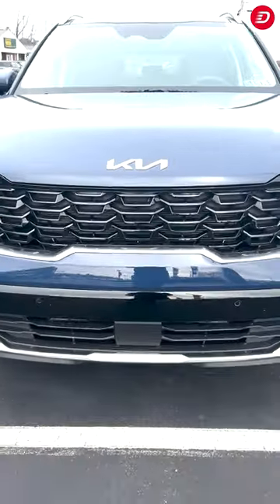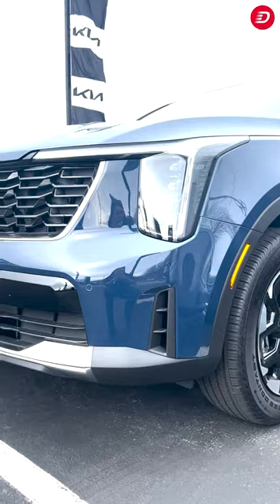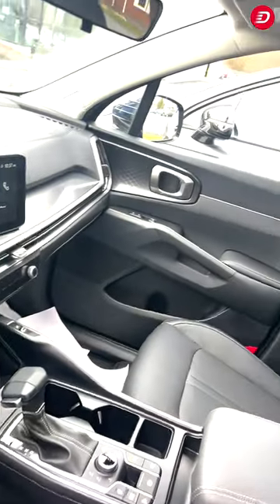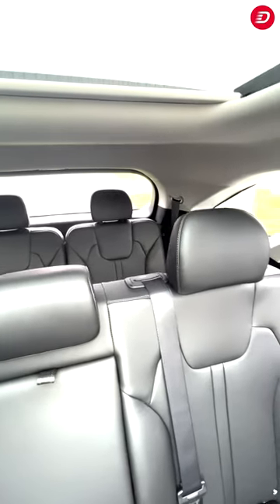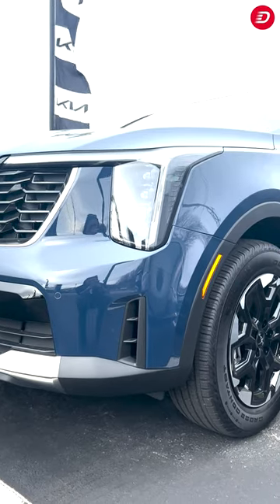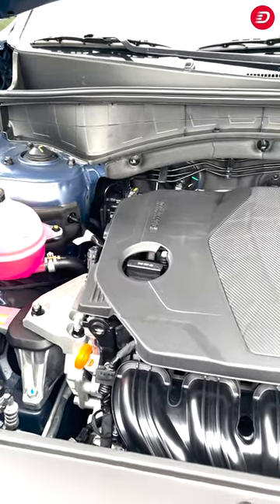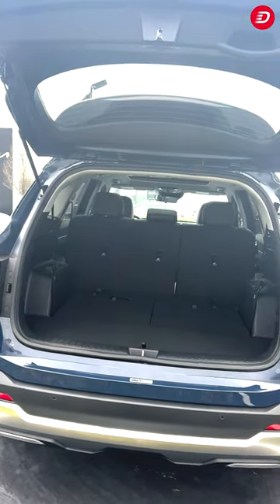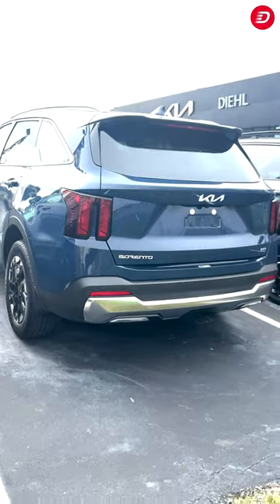2024 KIA Sorento S | Quick Overview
Explore the 2024 Kia Sorento S at Diehl Kia of Hermitage. Take a quick overview video tour and discover the style, versatility, and technology of this stunning SUV. Visit our dealership today to experience the Kia Sorento S firsthand.